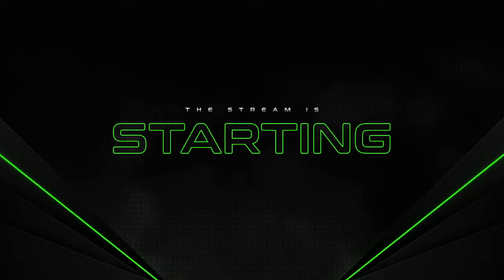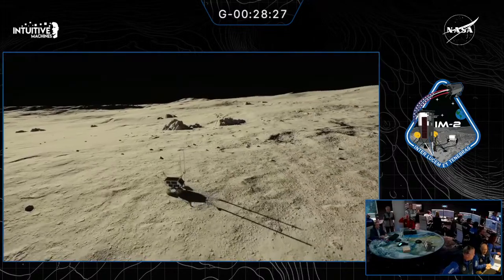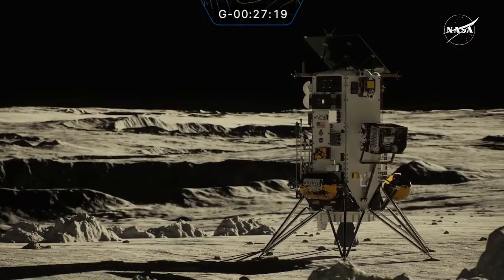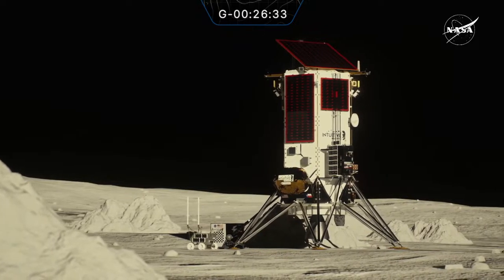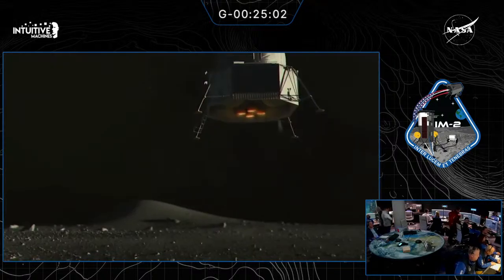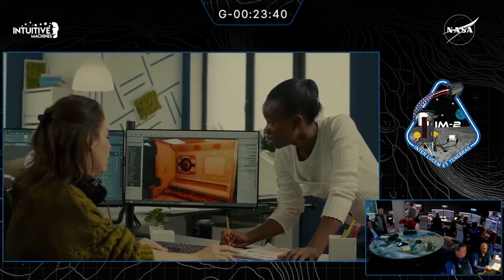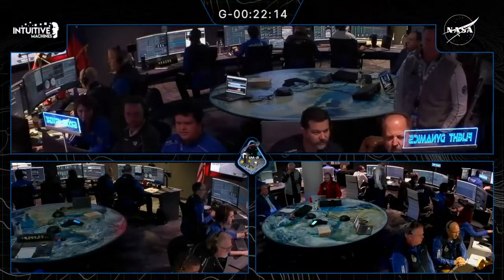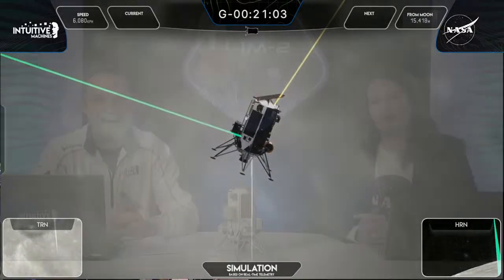LIVE Breaking : Intuitive Machines Athena Moon Landing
Carrying NASA technology and science, Intuitive Machines is targeting no earlier than 12:32 p.m. EST on Thursday, March 6, to land its lunar lander on the Moon.